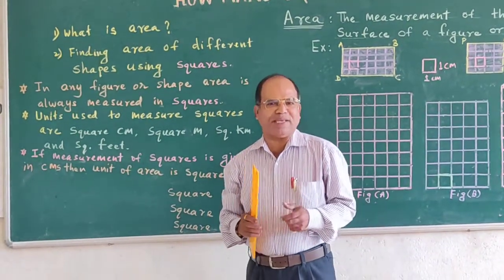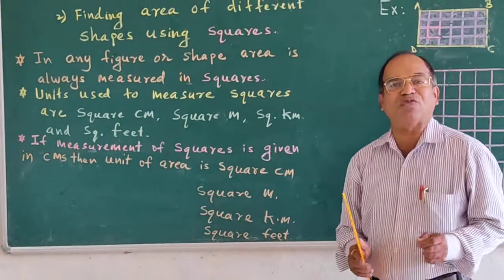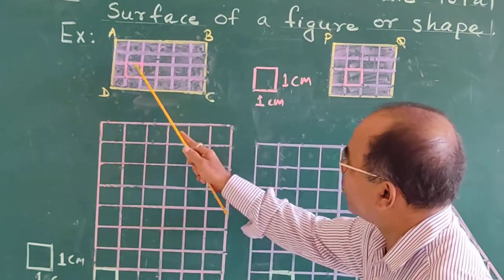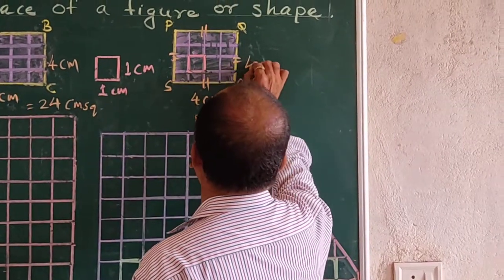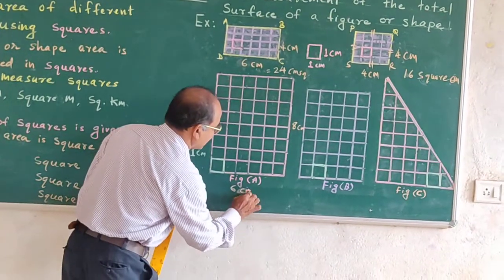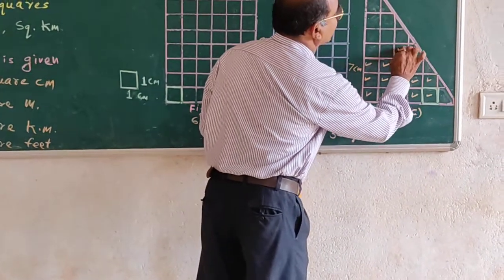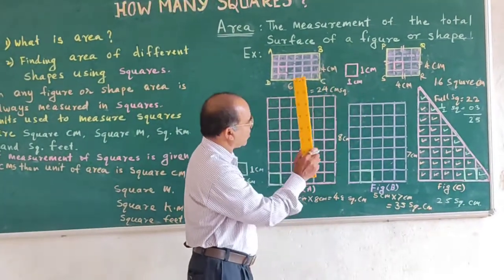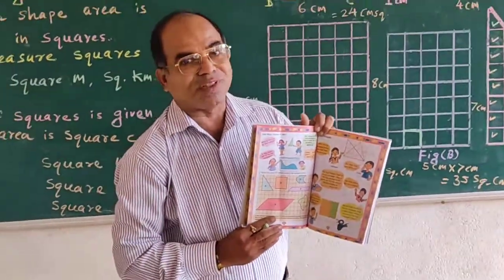STD V :-Finding area using squares